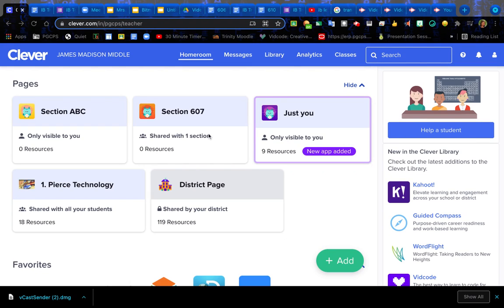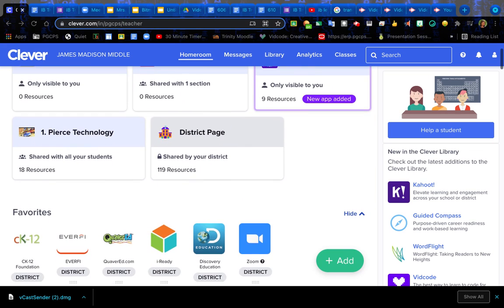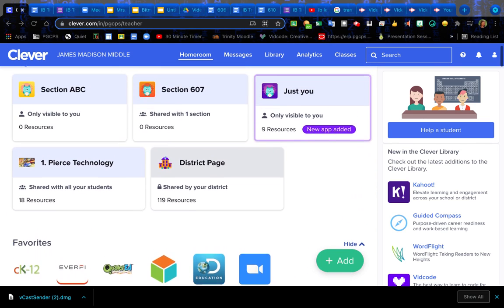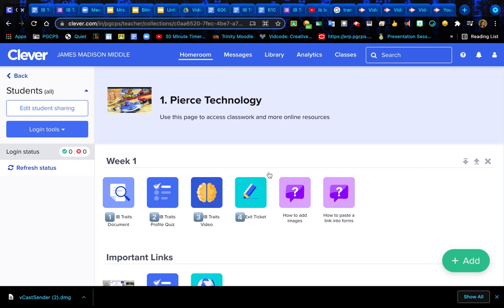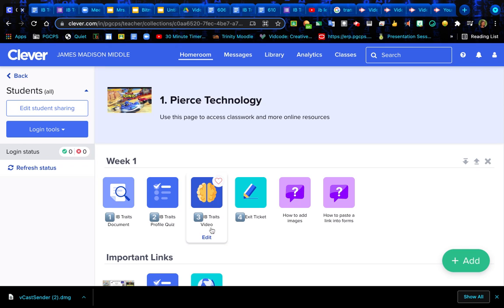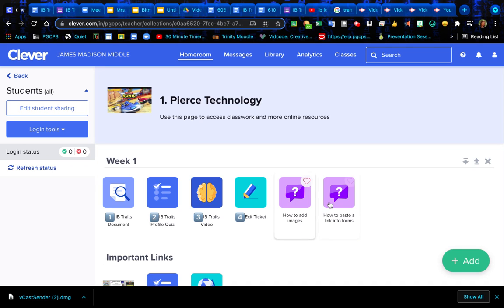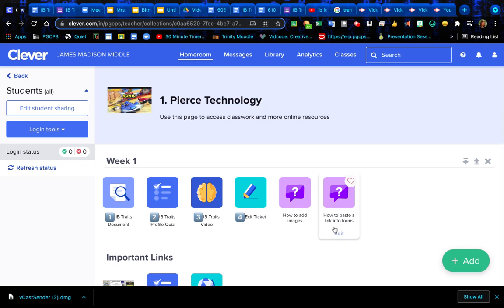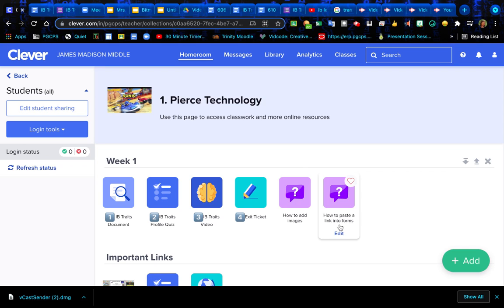Locating Teacher Pages on Clever